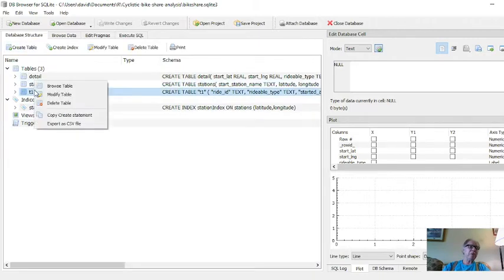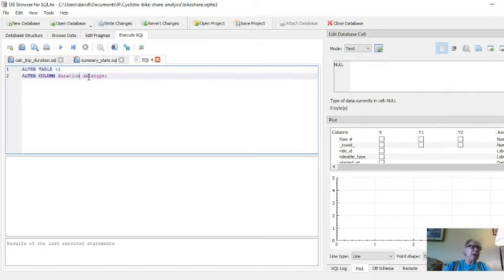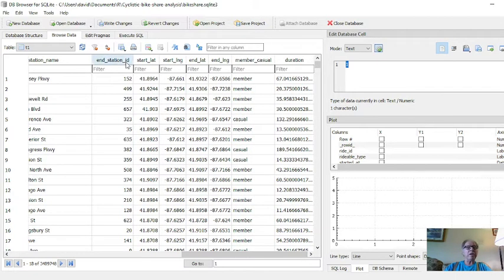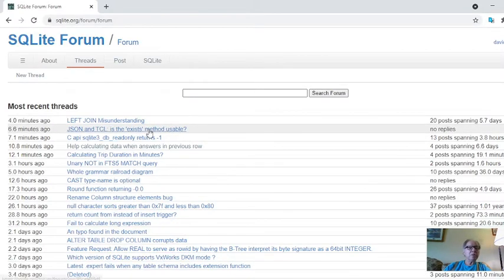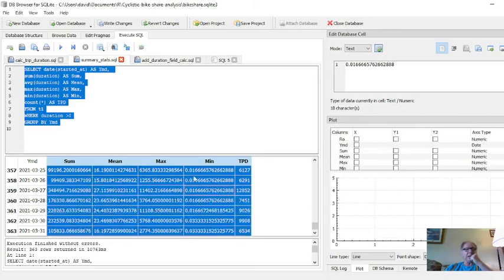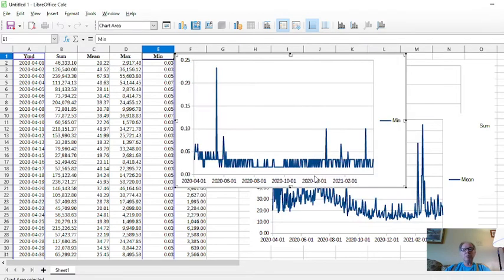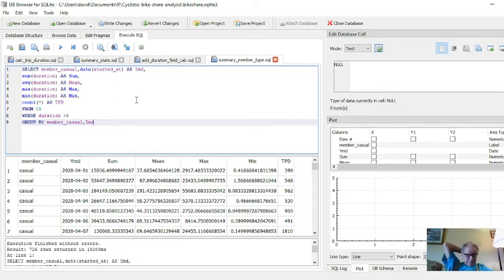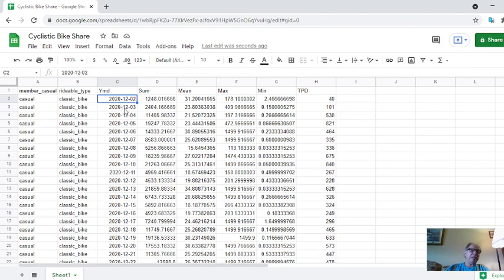Google Data Analytics: Cyclistic Bike Share (SQL DB Part 2)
Turorial, includes:  Import data into SQL Db, and calculating "Descriptive Statistics"  and basic plottly with Spreadsheet.